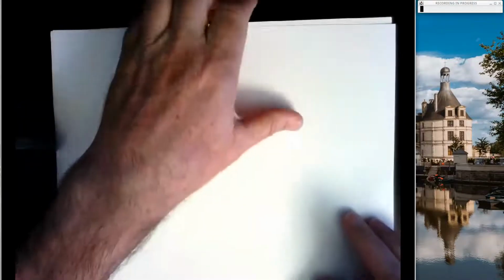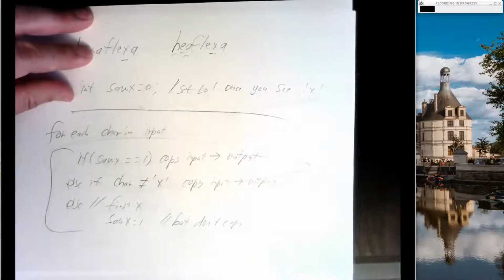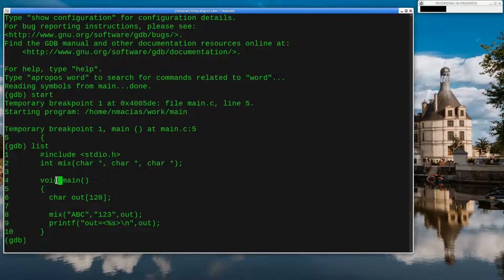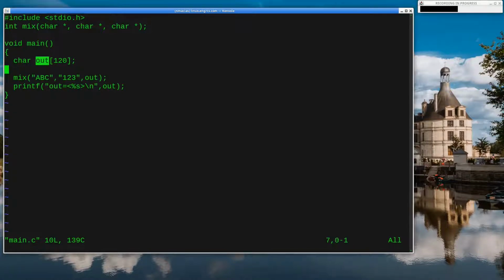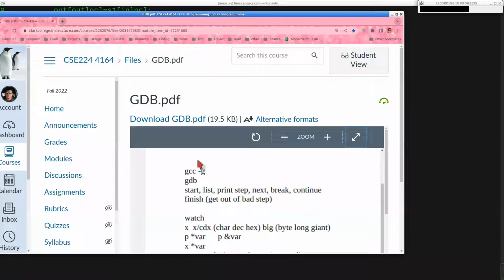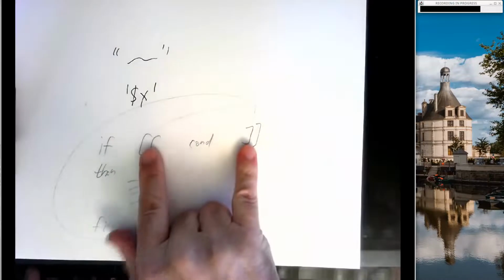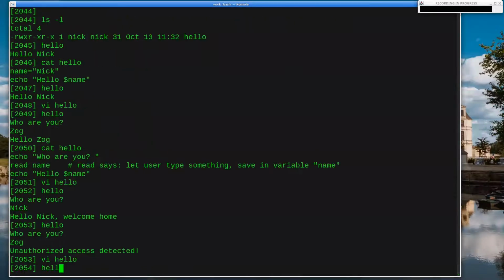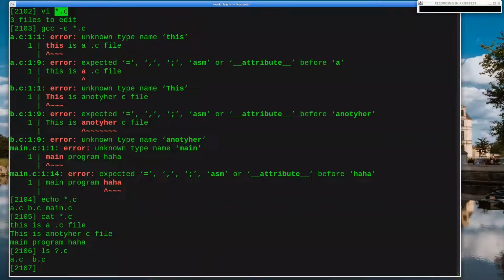CSE224 R02D 20221013